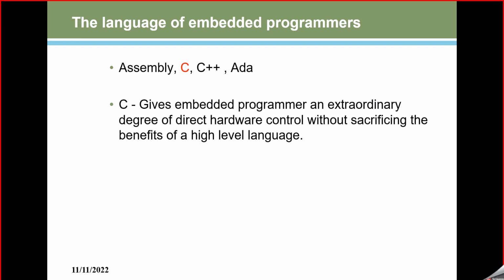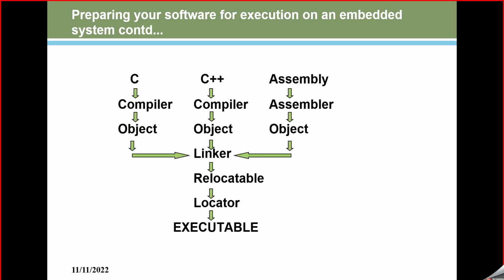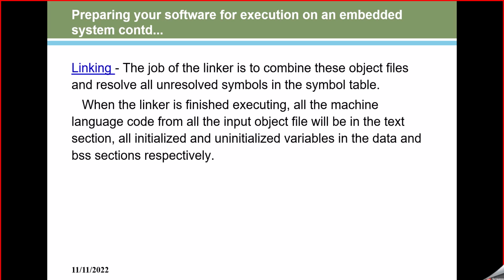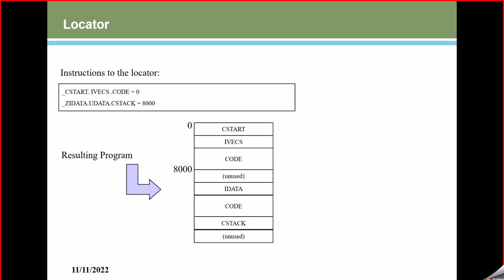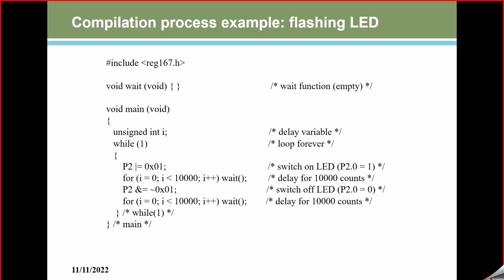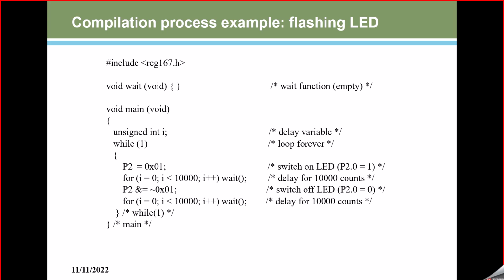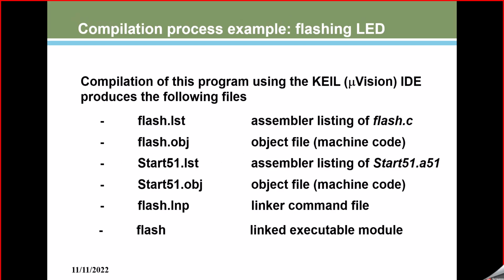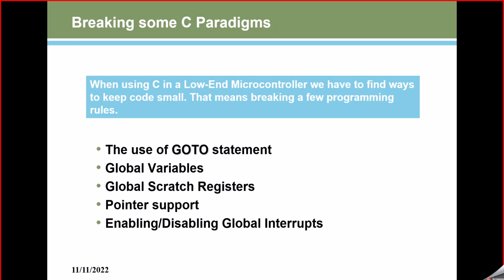Embedded C part1